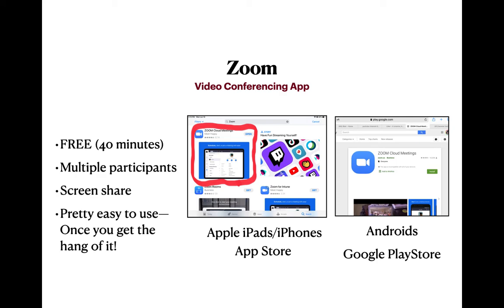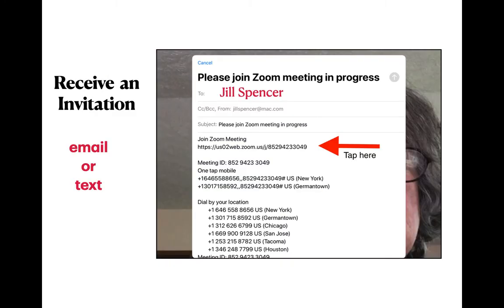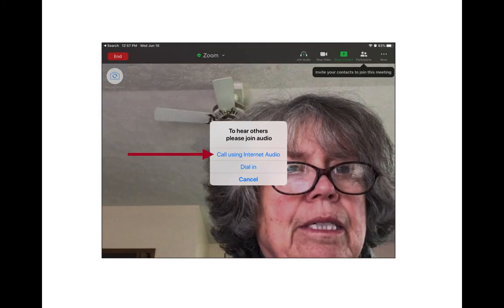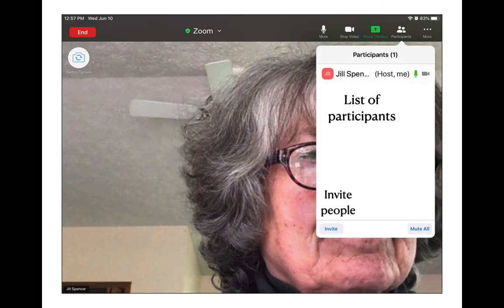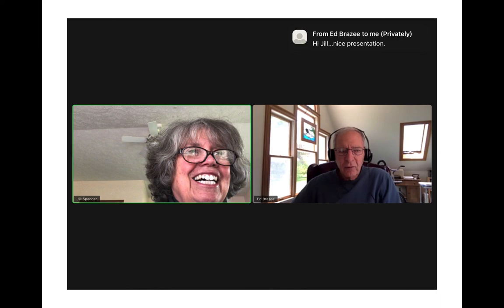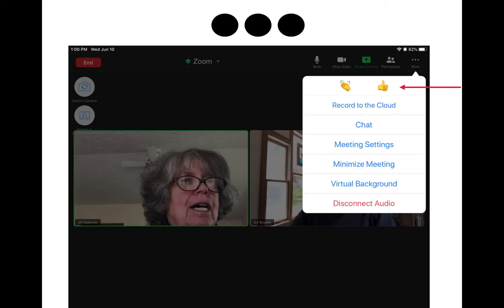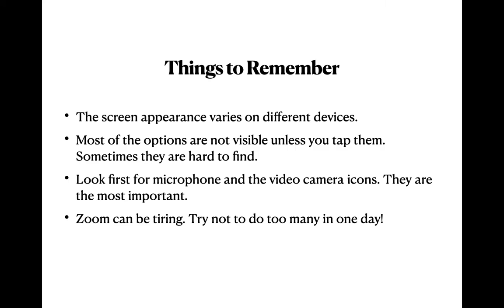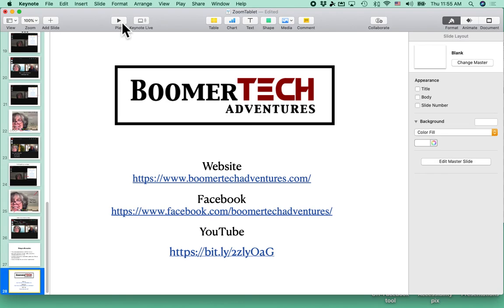Let's Zoom with Our Tablets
This video explores the basics of using the Zoom app on a tablet.